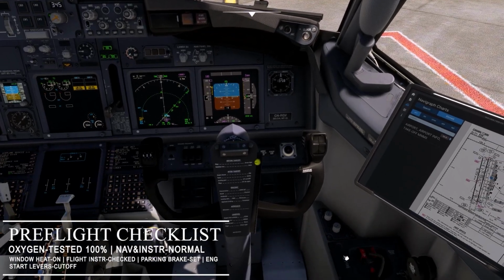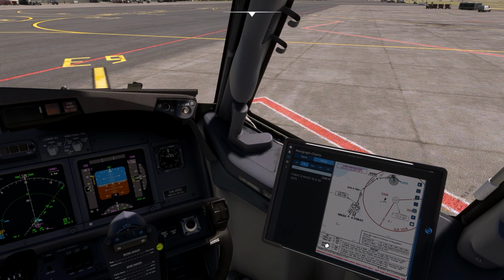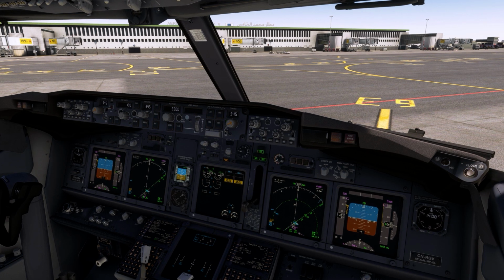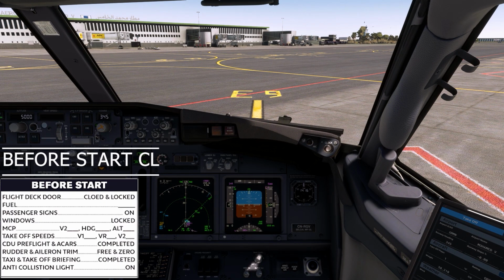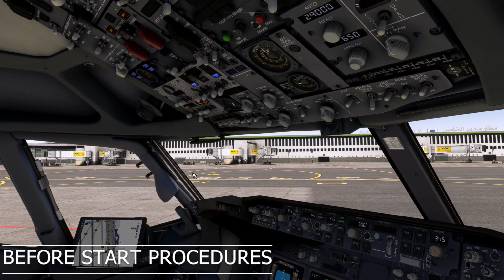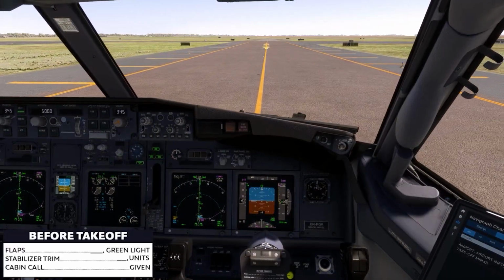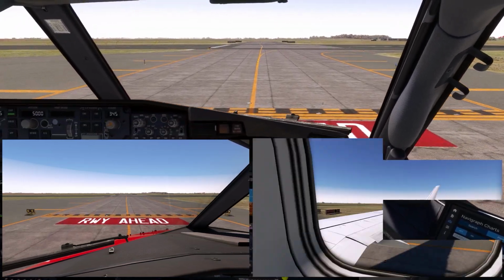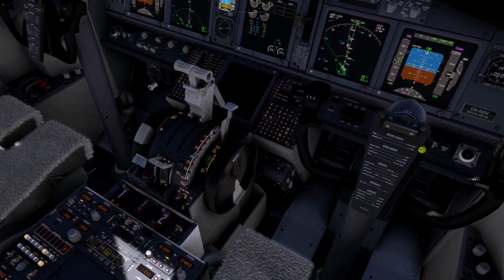BOEING 738 TAKEOFF CASABLANCA [GMMN] Airport RWY35R | MULTICAMERA | FULL DEPARTURE BRIEFING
Let me take you along to Casablanca Airport, MedV (GMMN) in Morocco. A full departure briefing, engine start, taxi, take off and departure in a Boeing 737-800 (Boeing 737NG) from runway 35R. Casablanca is known for its scenic landmarks like the Mosque HASSAN II, Famous Twins, Anfa Park, Casa Finance City... The video shows what it's like to fly a standard departure in a Boeing 737-800. Interesting ATC audio, facts, approach charts and actual call-outs and Boeing procedures were added to provide a sense of everything that is going on inside the cockpit during landing. Let me know what you think of this video guys! BOEING 738 TAKEOFF MohammedV Airport RWY35R | Cockpit Views.

Let me know what do you think guys !